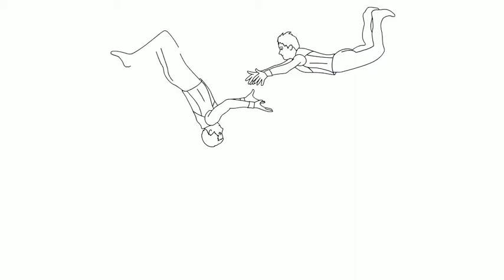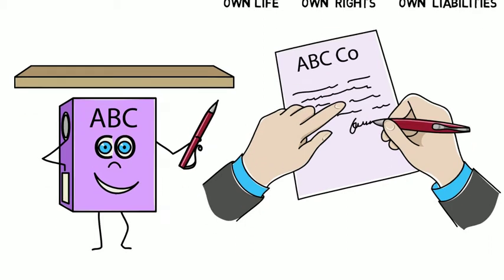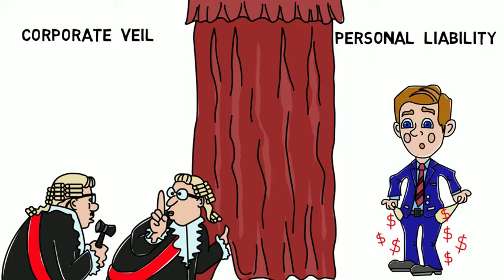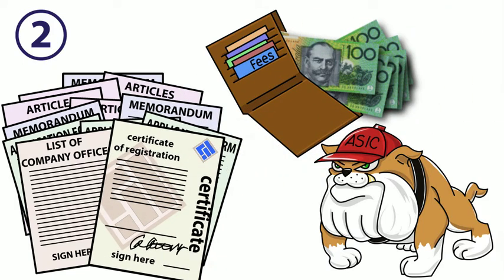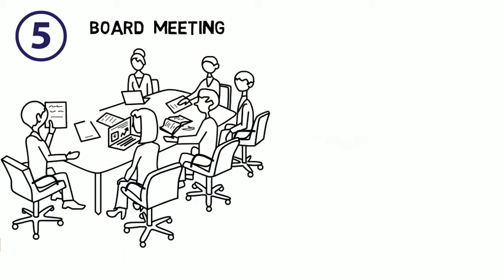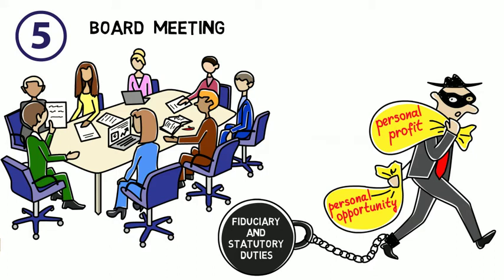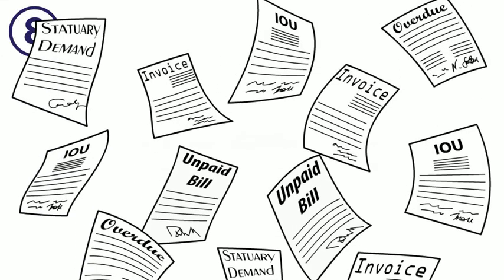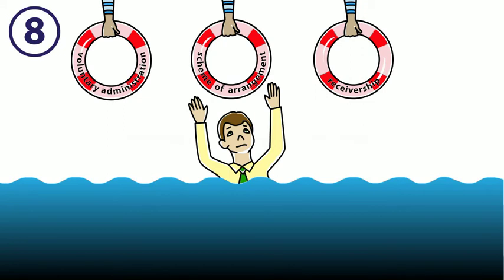Corporate Law, Whiteboard animation